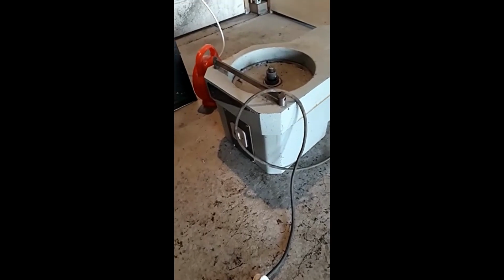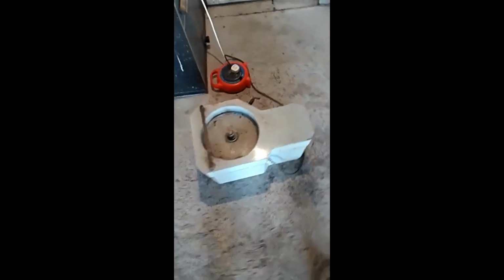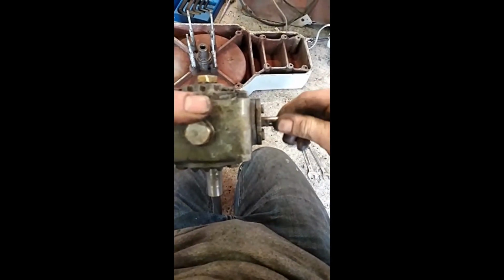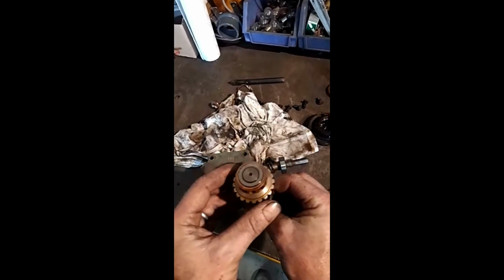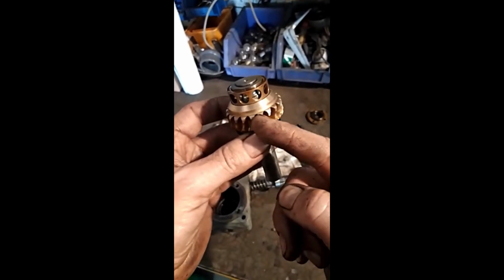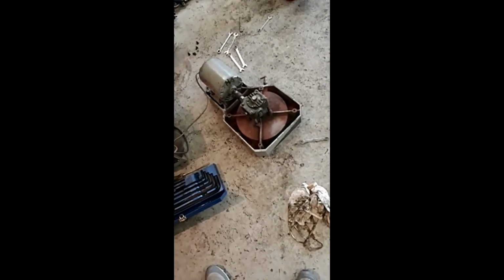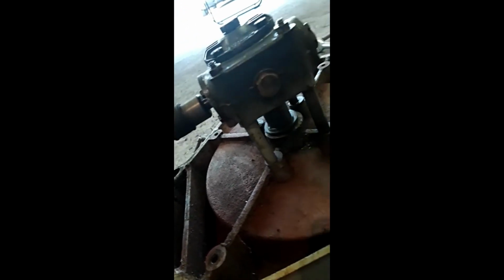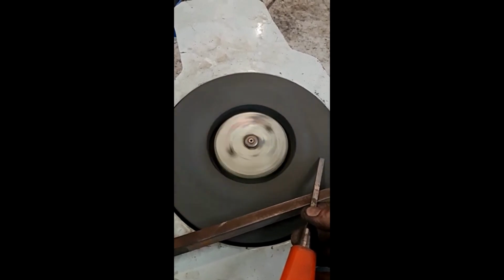Chisel Sharpener- Side Projects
Welcome to Anth's Innovations.
You can look forward to Projects of all sort.
Withers its construction, mechanical based, electrical, restoration, how to, DIY tips and tricks etc.
Your in the right place for a varied subject to wet you appetite.
In Anth's Innovations you can follow the journey Monday, Wednesday & Friday, with a sprinkling surprised videos also on other days TBC.

Anth.